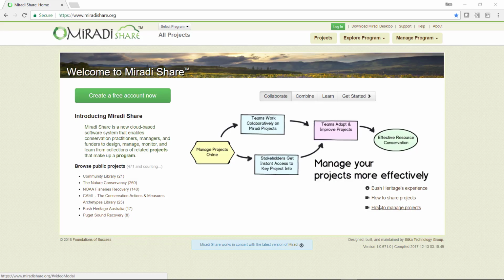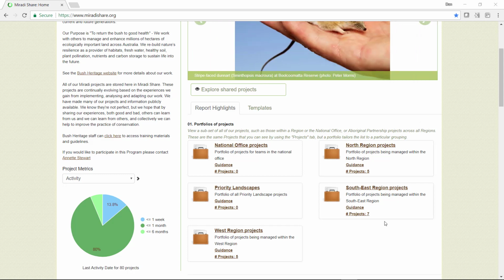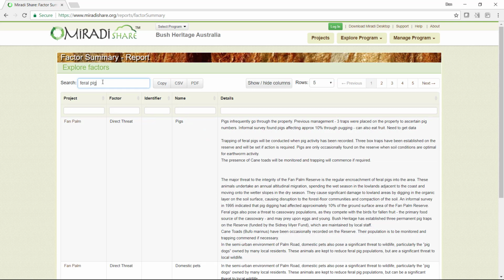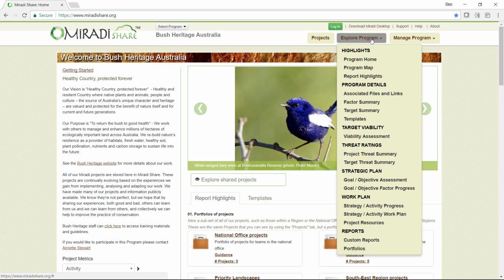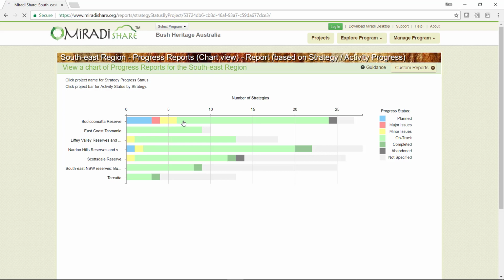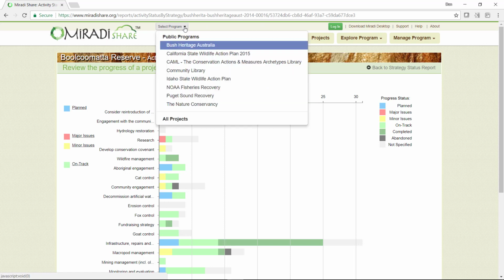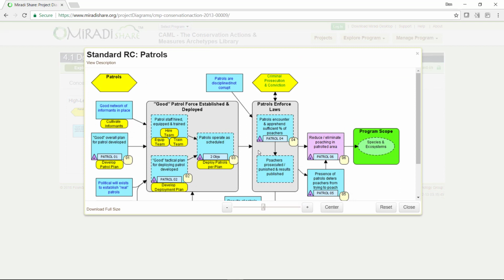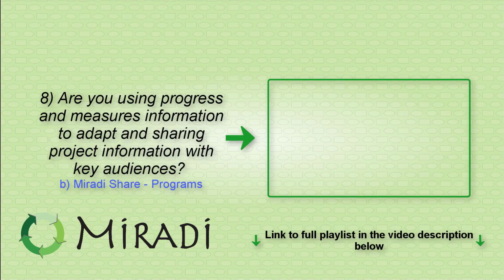8b - Are you using progress & measures info to adapt & are you sharing info? - Miradi Share Programs